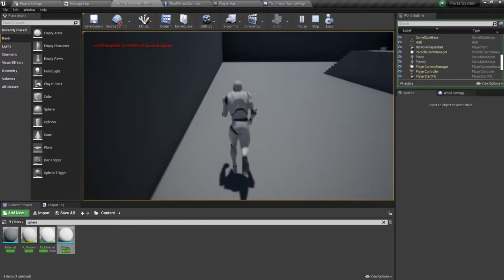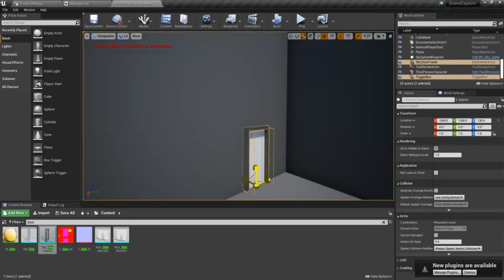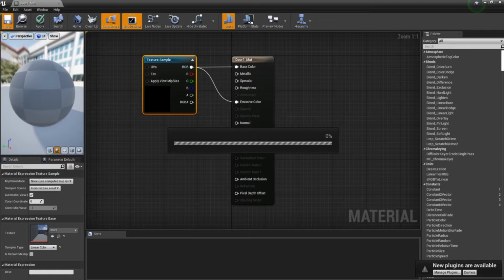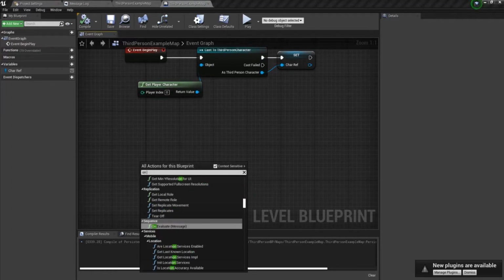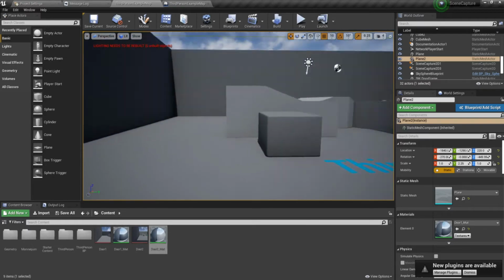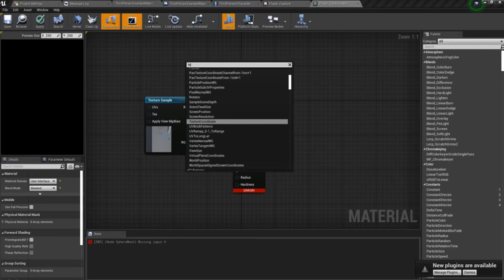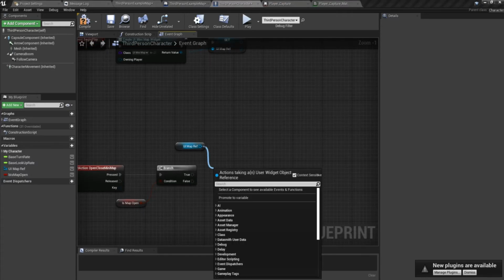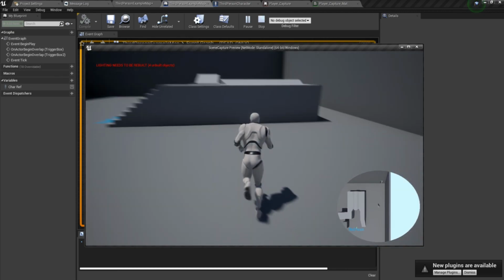UE4|| Portal And Mini-map System using SceneCapture2D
In this video, I show how to make a dynamic portal system using scene capture and also a mini map which shows everything around you in real time!!